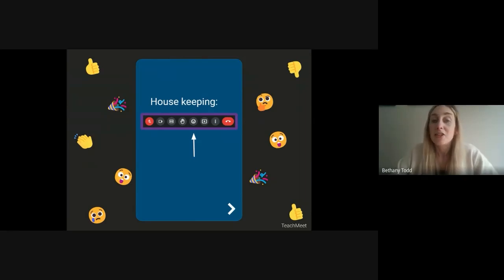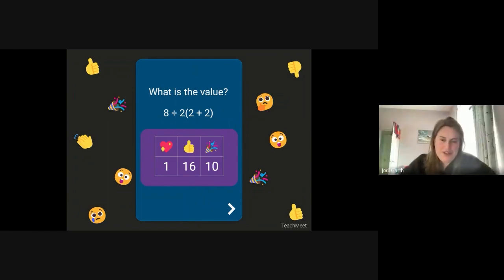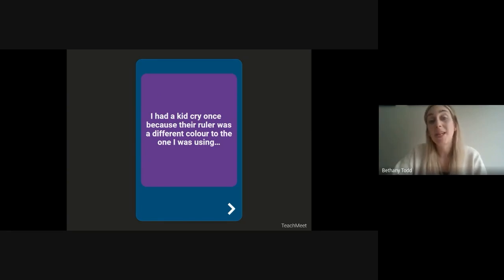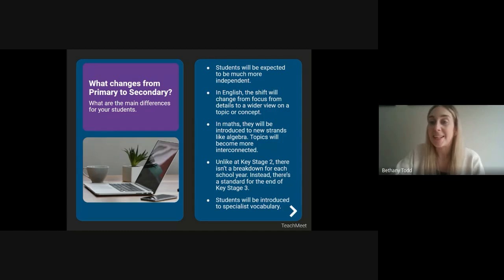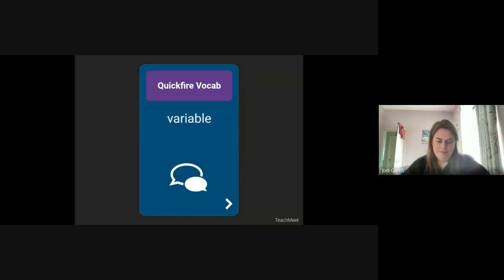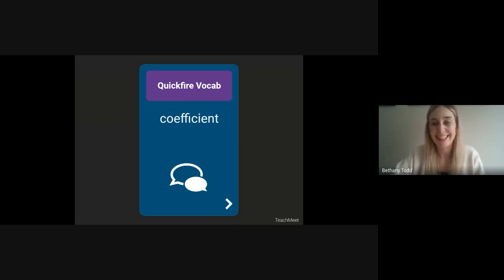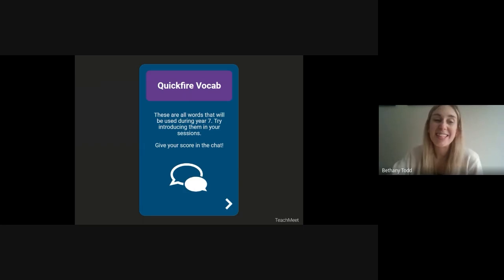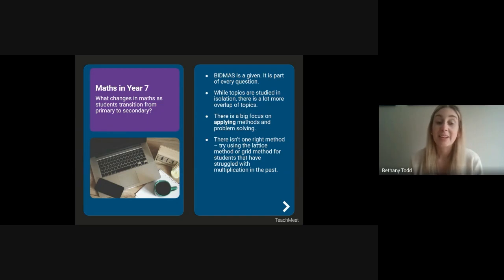A Tutors Guide to High School Transition - TeachMeet Live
As a tutor, are you looking for ways to support the transition into high school? Join Twinkl CPD and Twinkl Private Tutors for this live recording of their TeachMeet, aimed at supporting tutors with this topic.